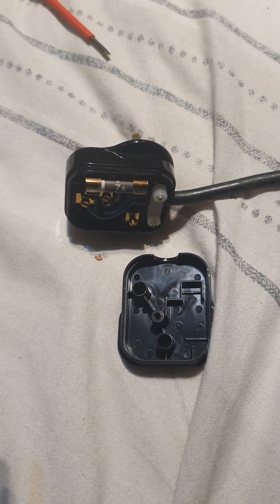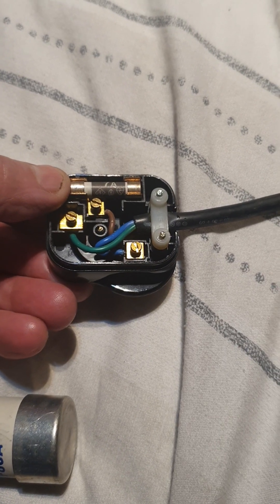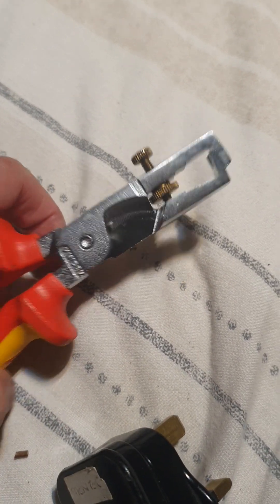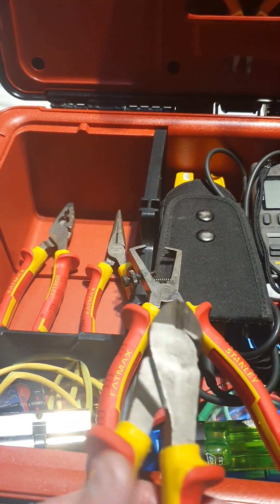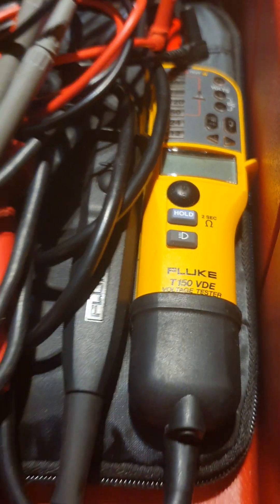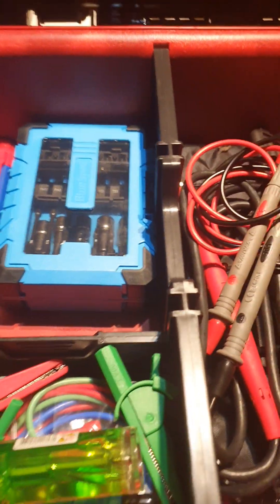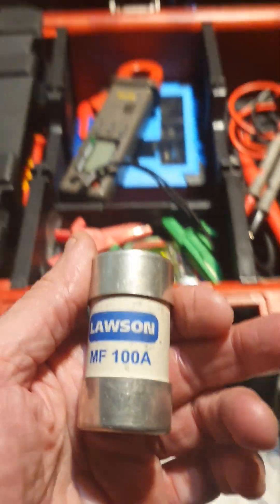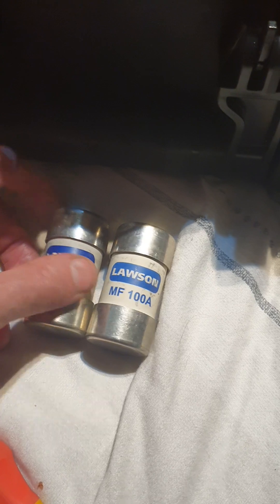Lawson fuse don't fit a BS1363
We look at wiring in a BS1363 had to re do t
it.  And did try again to fit a Lawson MF100A was just for fun.   I did say a BS1368 don't know why but leave it any way keep it real Ali G is in the house